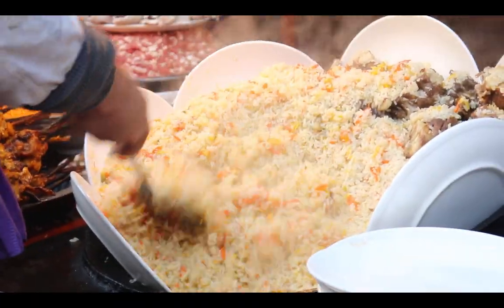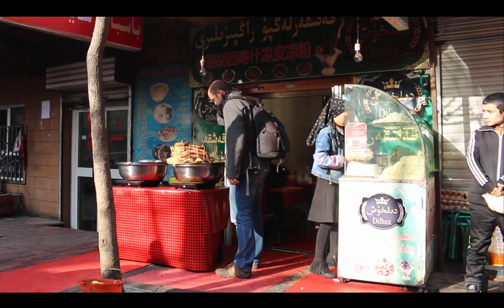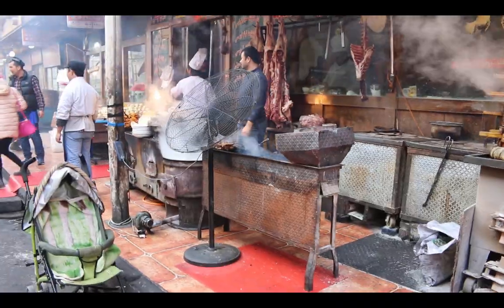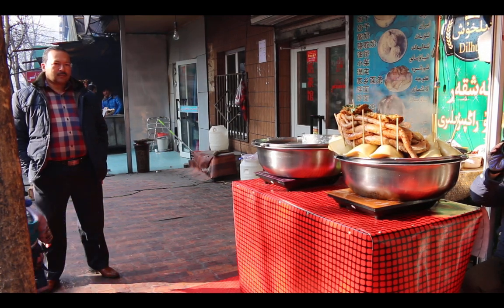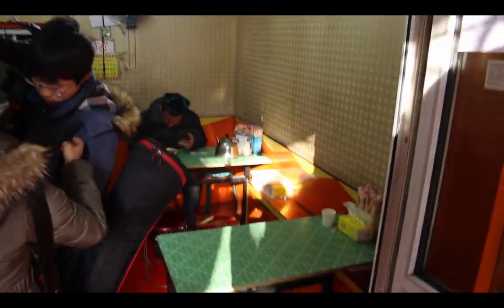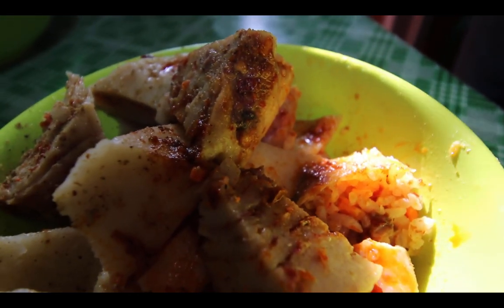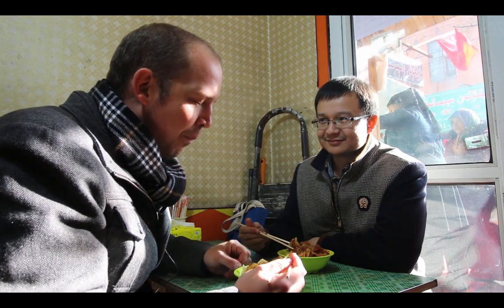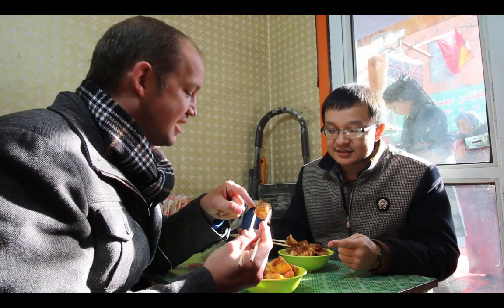Xinjiang Street Food Tour | Delicious Uyghur Cuisine introduced by a local Uighur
Today I'm putting my brave face on and trying out some of the most interesting Uyghur street food available in Xinjiang, China! We're talking about opke hisip, better known as "stuffed sheep intestine"!

"Opke-hisip" is a traditional Uyghur dish here in Xinjiang that takes sheep intestine and stuffs it with rice before it is cooked. It is usually served with lung and a flour-based mush.